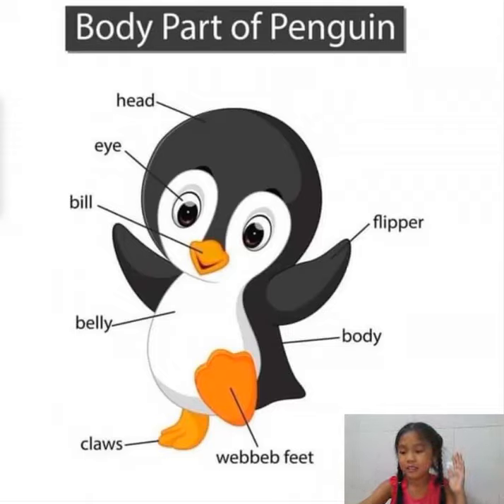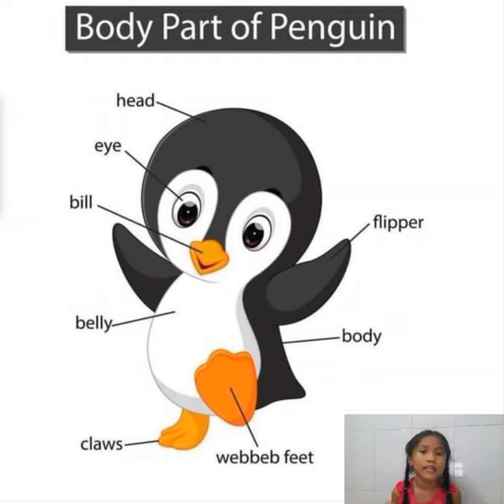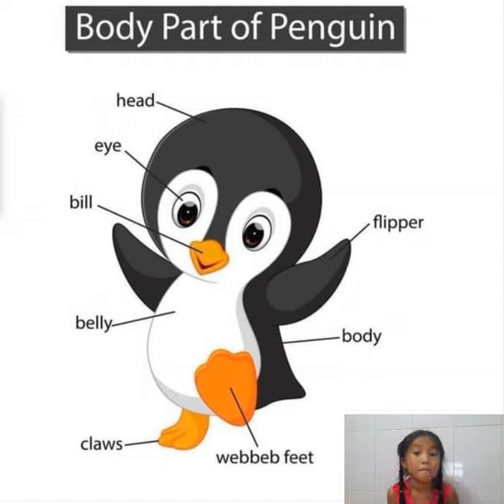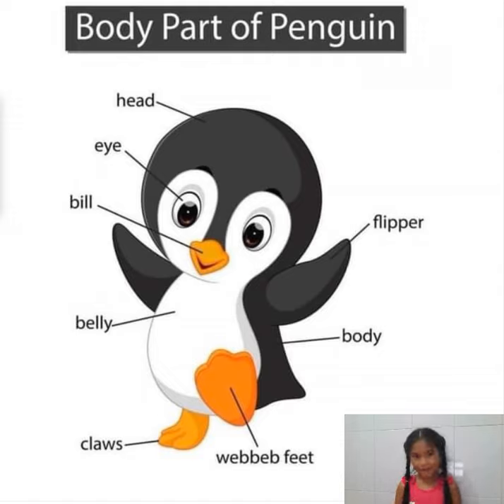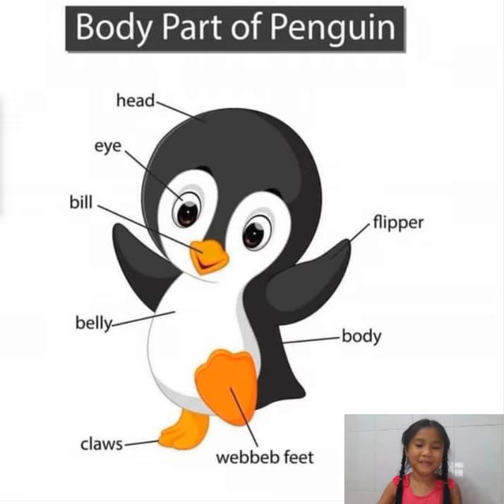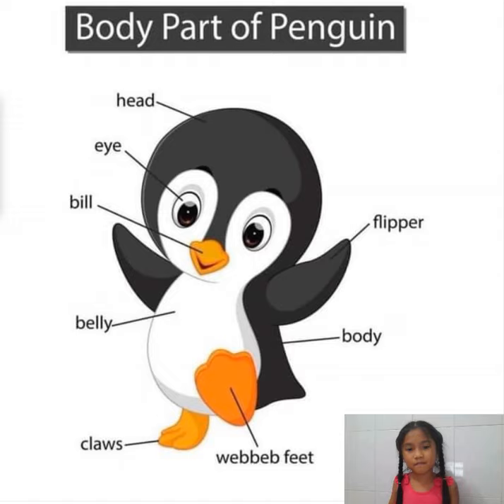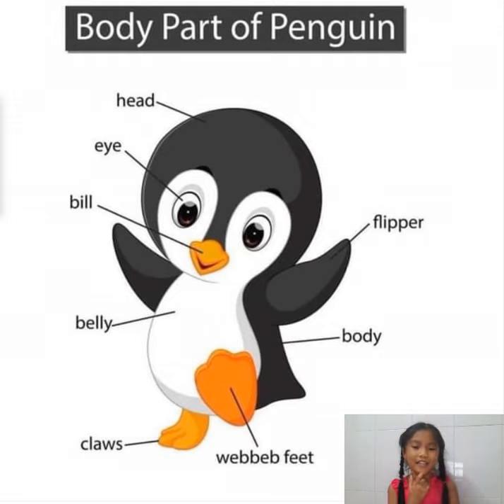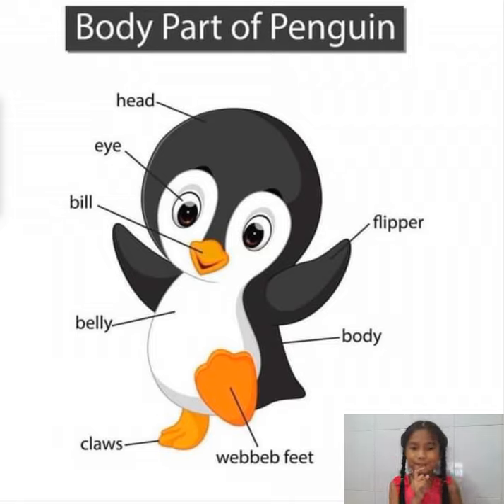Penguin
Cùng Minh Khuê học Tiếng Anh nhé !